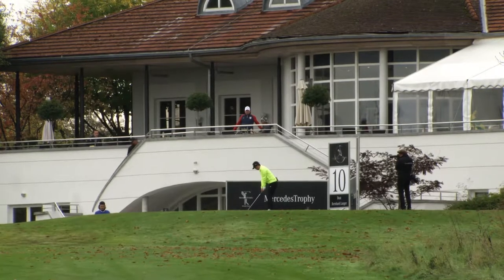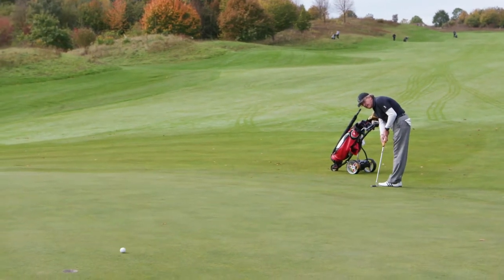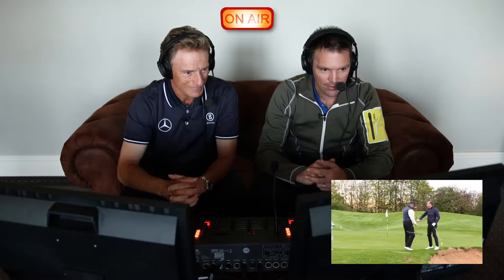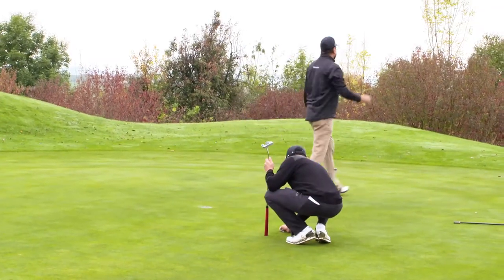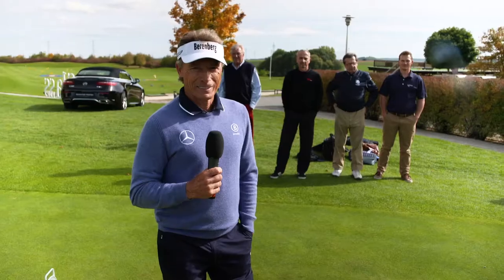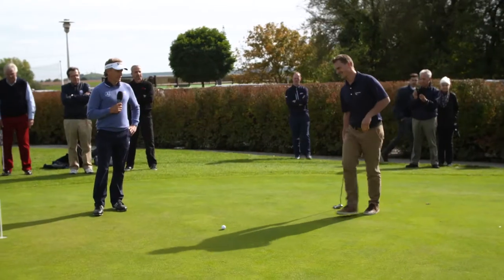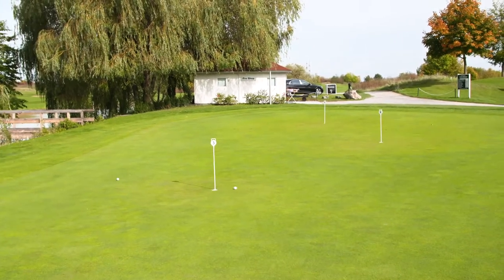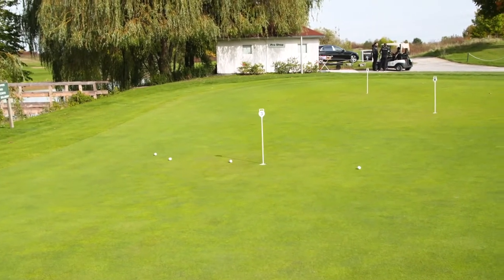Mercedes Trophy World Final 2017: Commentary Booth with Langer